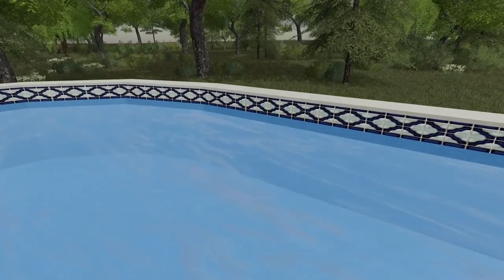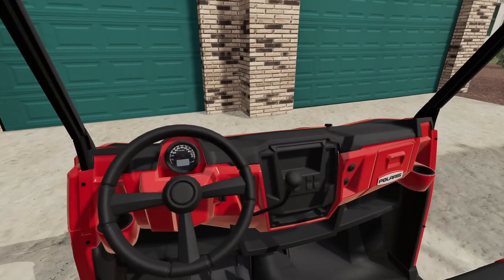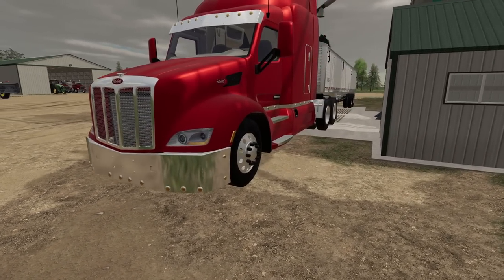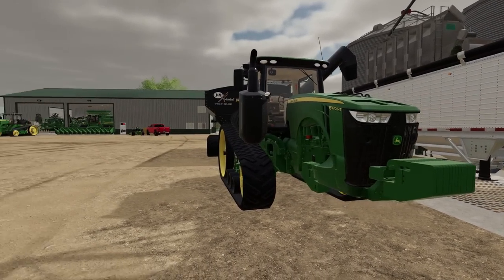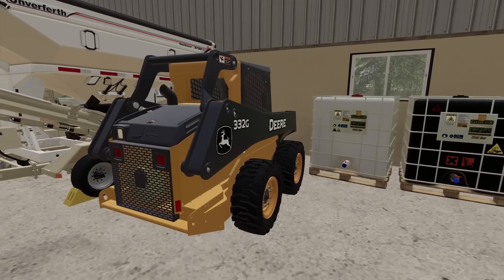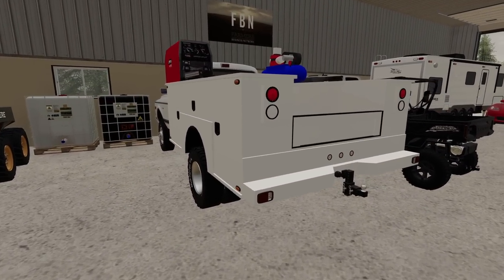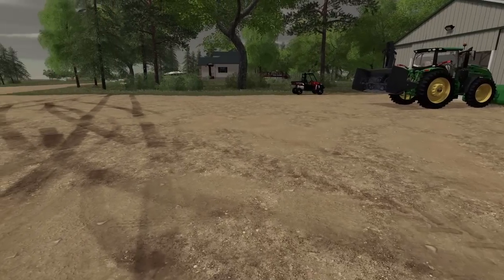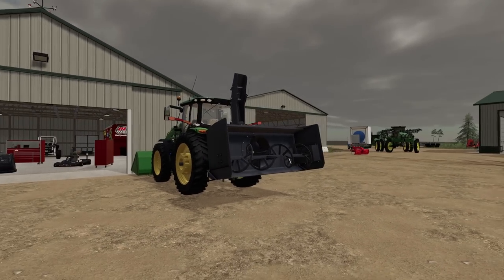FARM JUST LIKE THE MILLENNIAL FARMER | HIS EXACT SETUP | FARMING SIMULATOR 19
Everyone wants to farm or be able to play like their favorite farmer.  Set your farm up to match the legendary farmer (Zach Johnson) to keep it real.  Happy farming everyone.
We are moving the the land of deep tillage, drain tile and 10,000 lakes.  Minnesota where the Millennial Farmer legend lives and keeps it between the rows.